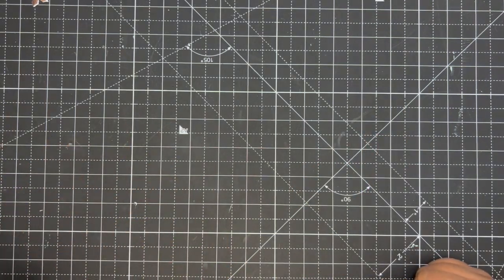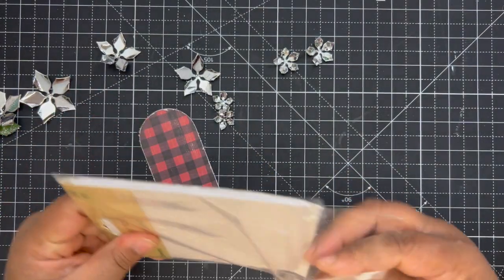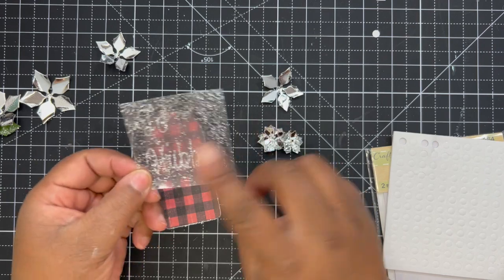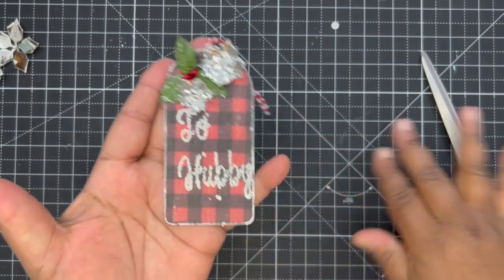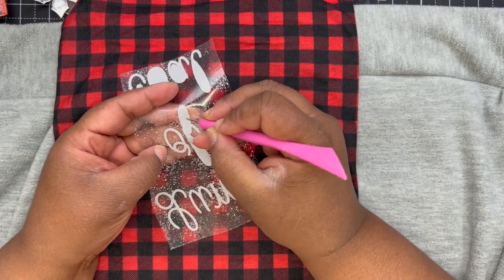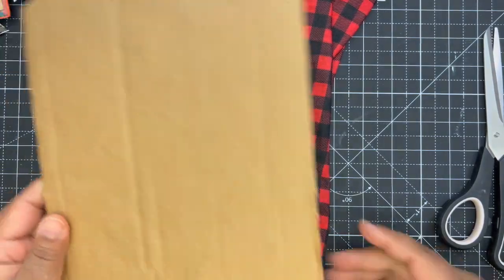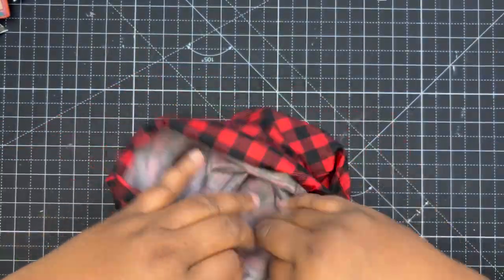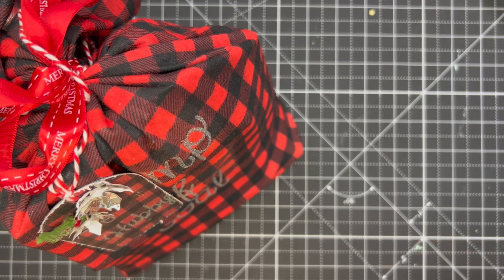LAST MINUTE CHRISTMAS GIFT IDEA | START TO FINISH | UNDER $10 | GAG GIFT | MEN’S GIFT | COME SEE | 1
HUGS,
TMIKA

AMAZON FINDS:
Canon Pixma iX6820 Wireless Business Printer

GLOSSY PAPER

AMAZON 120LB

Where I get the Art Glitter Glue:

TINY Tip Glue Bottles:
ATG Tape

Canon 7981A004 Photo Paper Plus:

12 X 12 CLEAR BAGS:

6X6 CLEAR BAGS:

3X5 CLEAR BAGS: